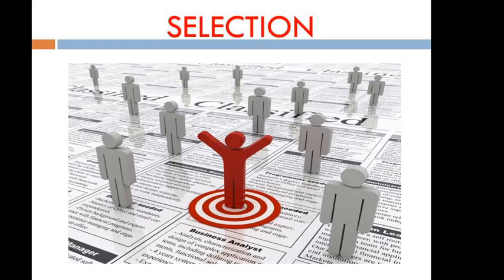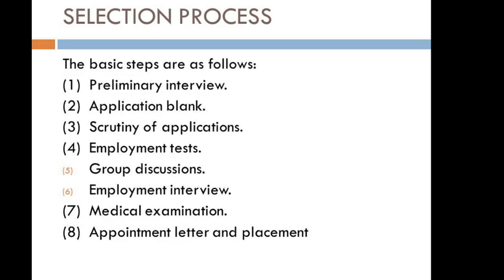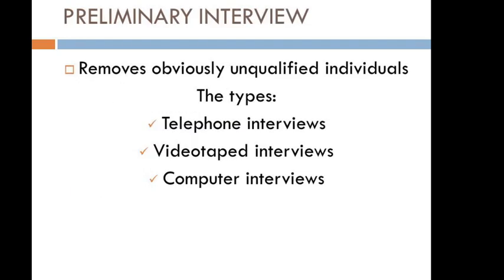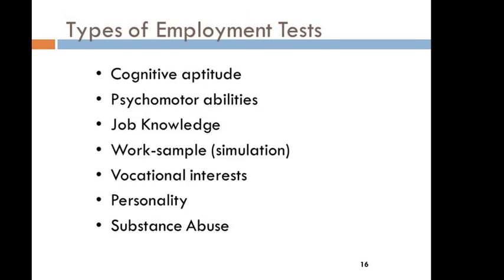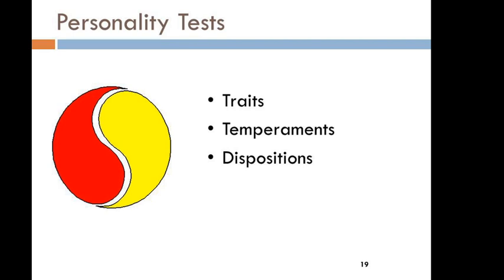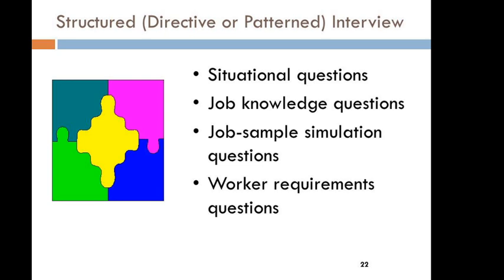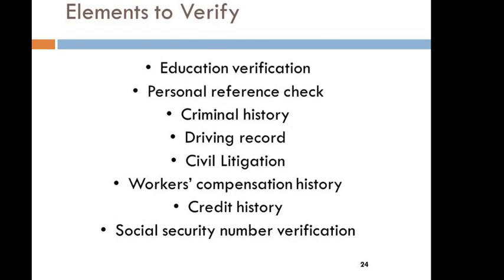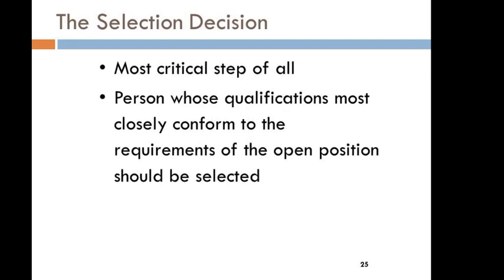image slideshow audio FDP Dr Sohan Lal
Selection Process